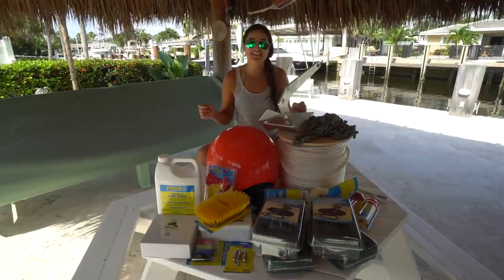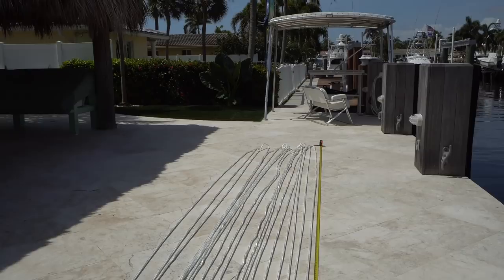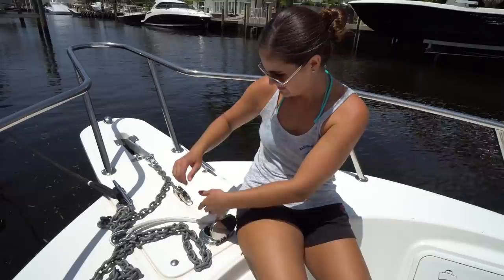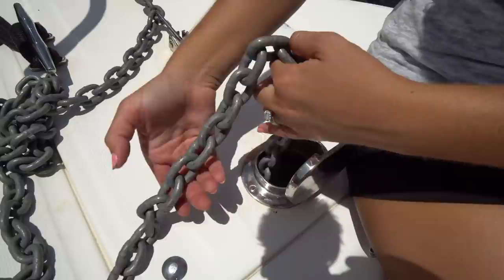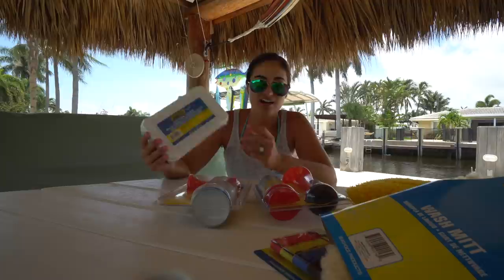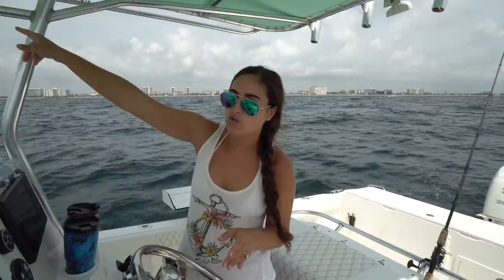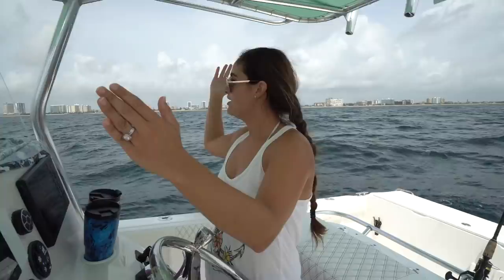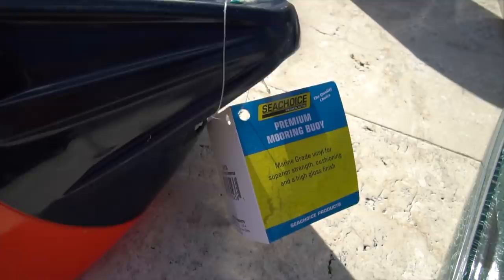BIG Boat UPGRADES! How to Use an ANCHOR Ball! (Boating TIPS!)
In today’s video we add some boat upgrades including a new anchor, chain, line, boat lines and some safety items. I show you how to use an anchor ball and ring to retrieve your anchor which makes life a lot easier.

All items are Seachoice Products:
14LB Plow anchor
600’ 1/2” Double braid anchor rope
15’ 5/16 anchor chain
30’ 5/8” Forest green double braid nylon dock line.
Rope Thimble Stainless Steel 1/2”
Deck brush Medium
Boat wash.
Wash mitt
Boat Bailer Sponge
Deluxe Marine First aid kit.
Air Horn Kit
Pump Blast Air Horn
15” Buoy Commercial Orange

Where we got the thimble put on:
Rope Inc